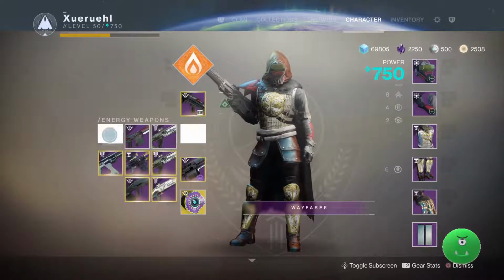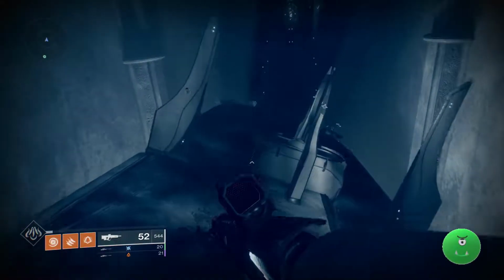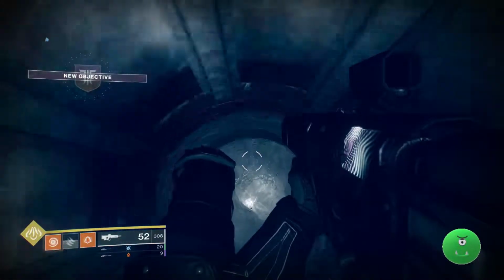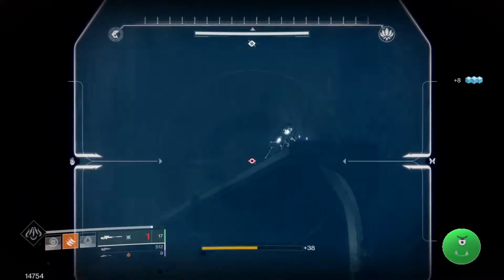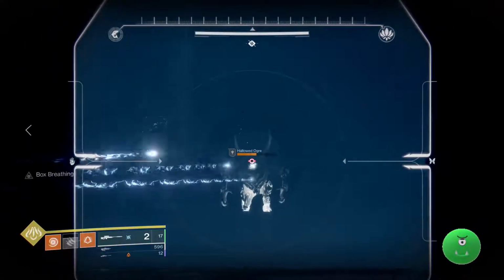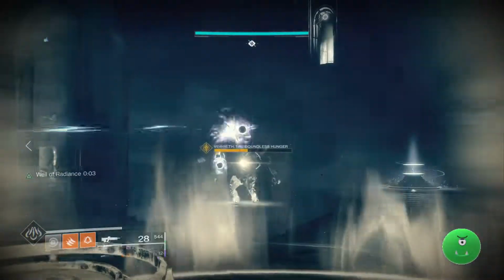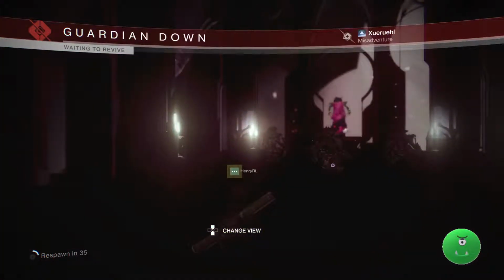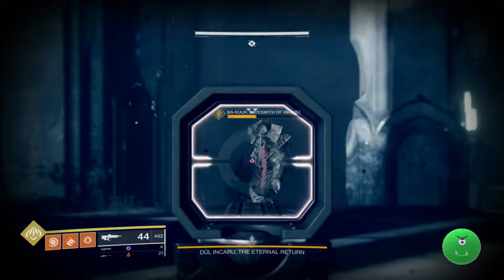Shattered Throne: Full Run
Destiny 2 has a 3 week cycle in the dreaming city. Every 3 weeks, the shattered throne opens for any ambitious guardians. For those that accept the challenge, this dungeon crawler may test your skills and patience. This episode focuses on getting through the event without hassle. Let's get to it!